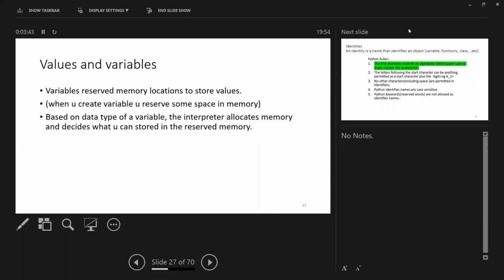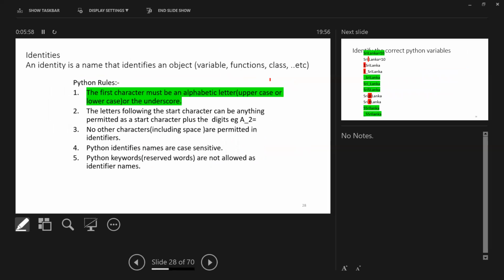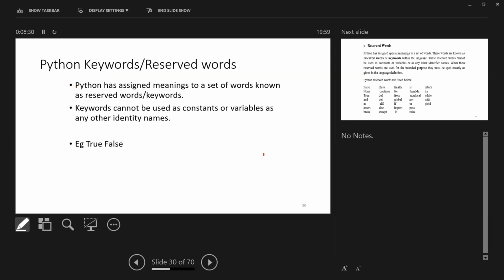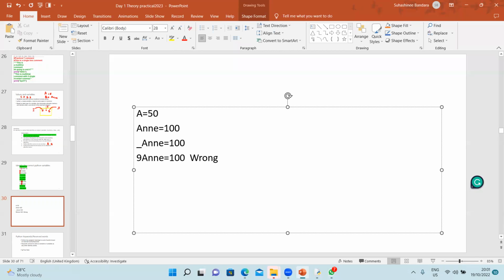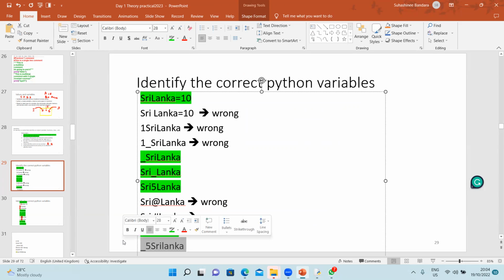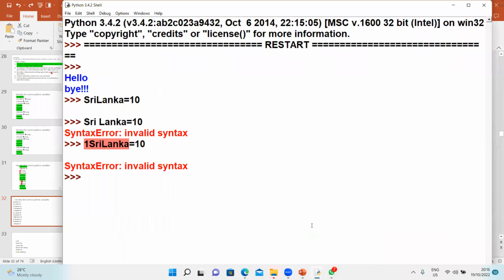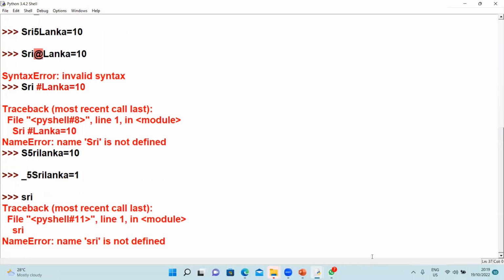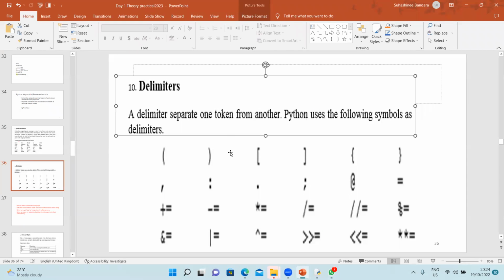Python Day 2 Part C